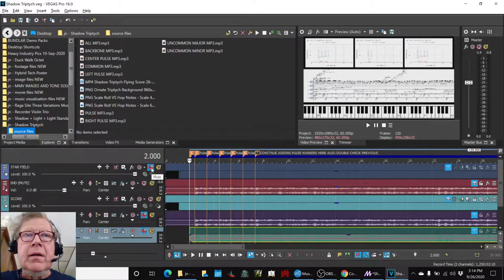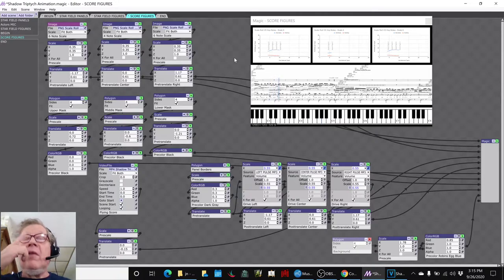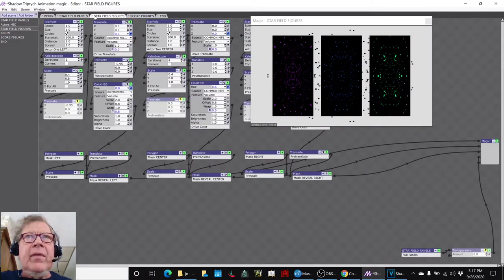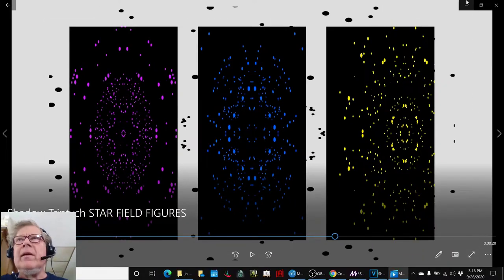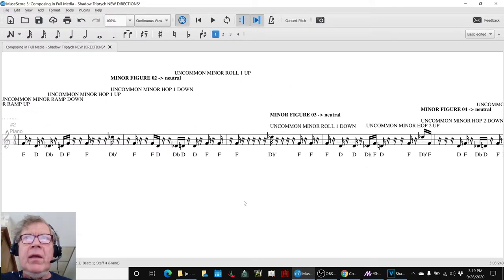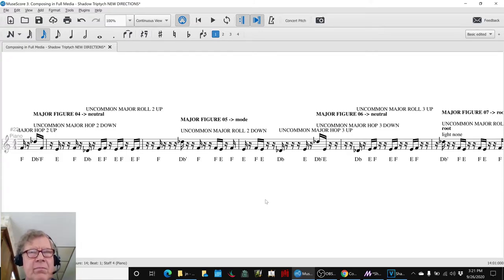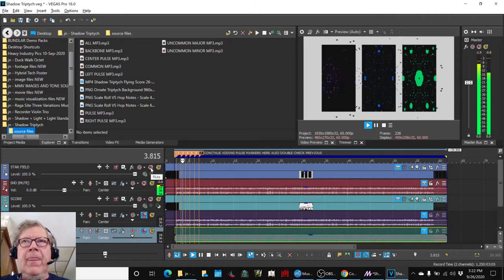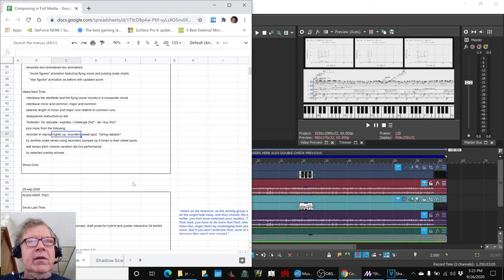Composing in Full Media Part 30 NEW DIRECTIONS Stream Highlight 26 Sep 2020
shadow triptych score and animation are updated in preparation for further interleaving aural and visual elements